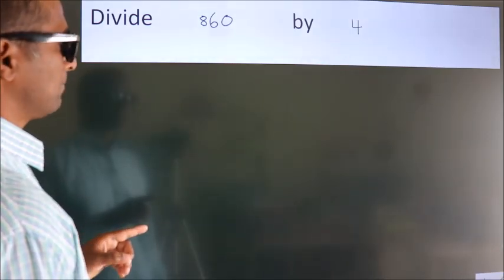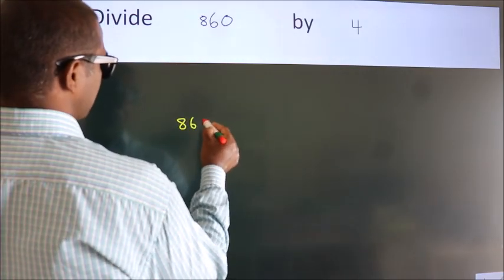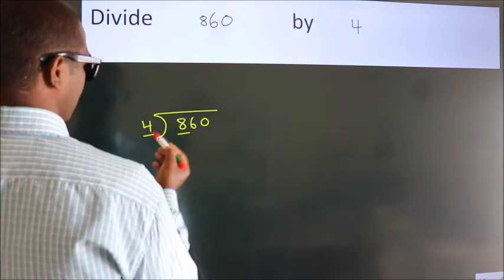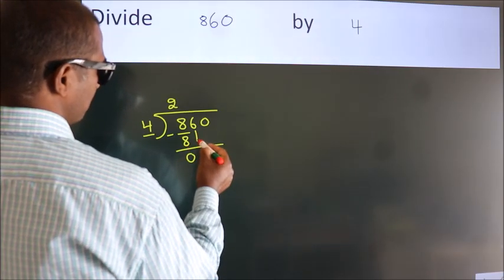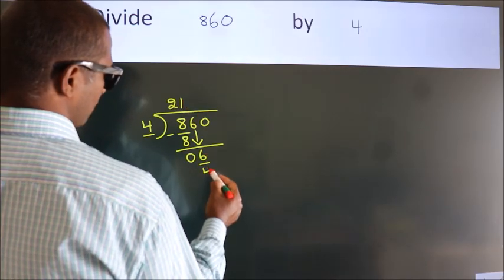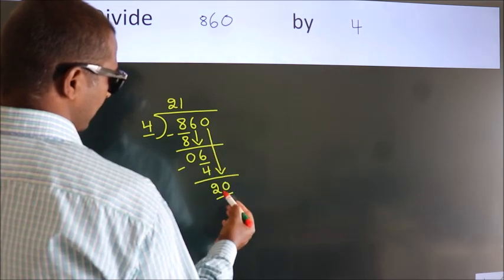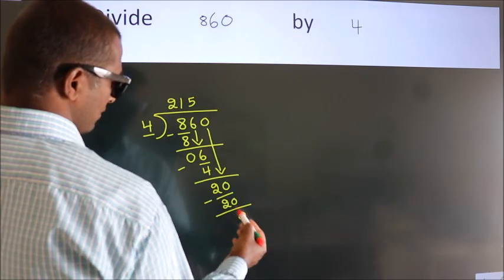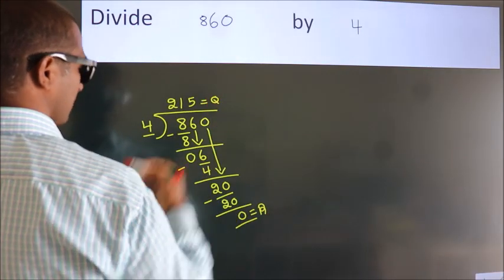Divide 860 by 4